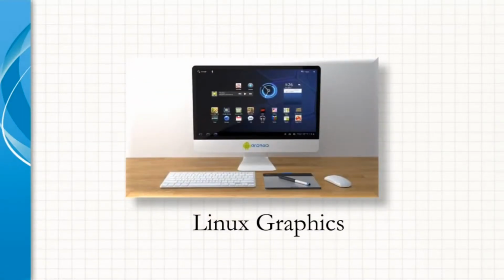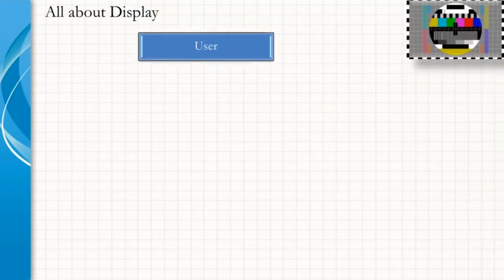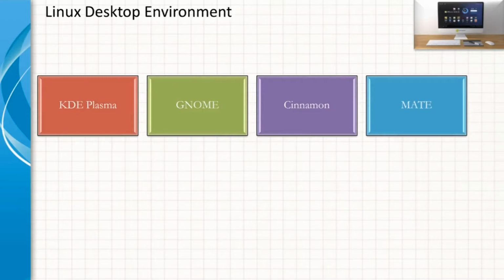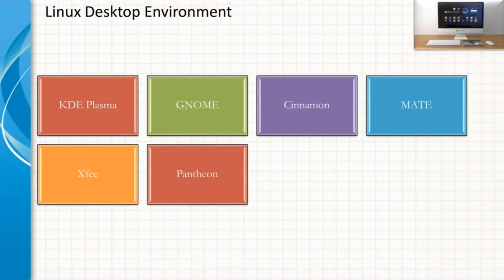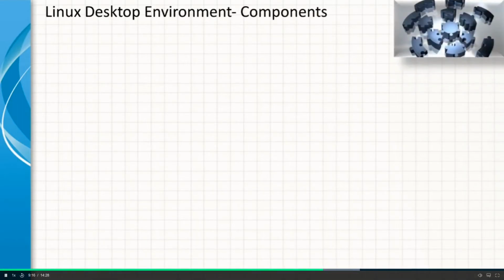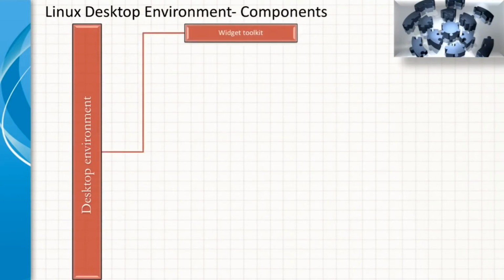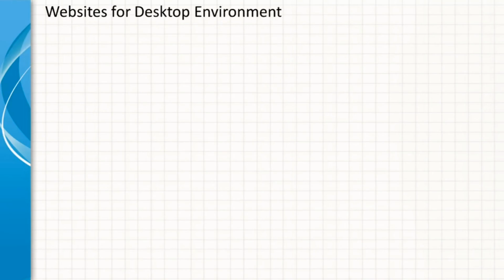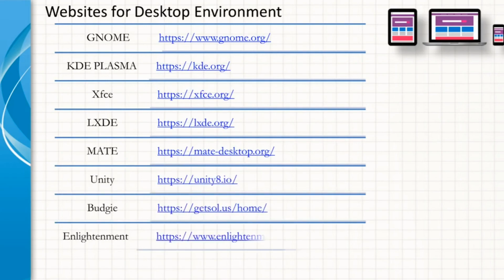Linux Graphics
This video tells about Linux Graphics.